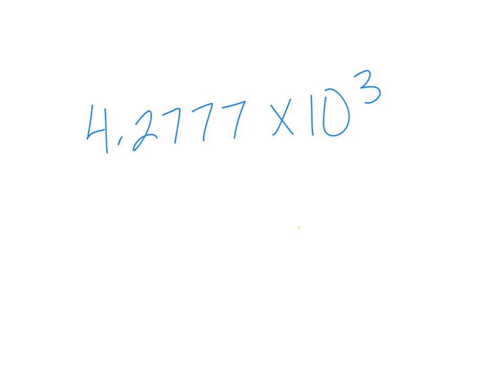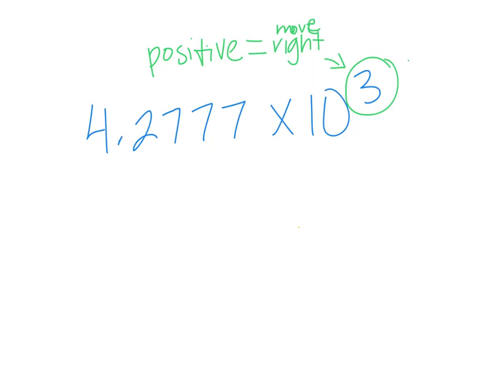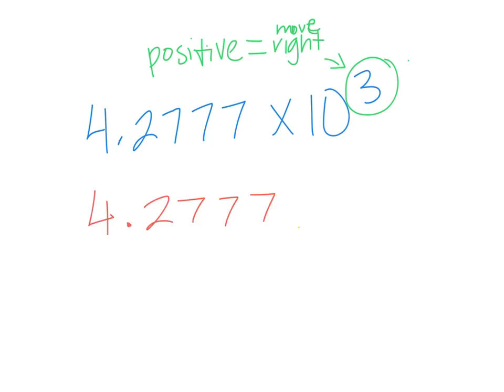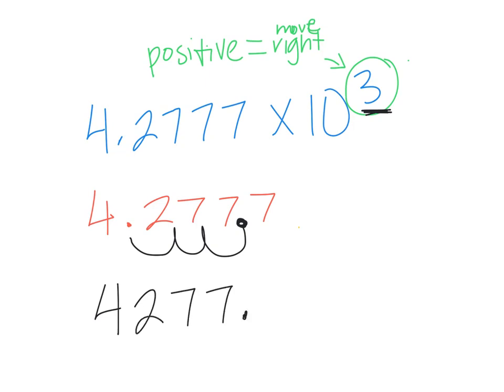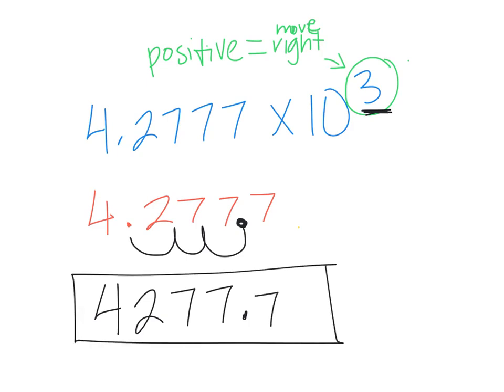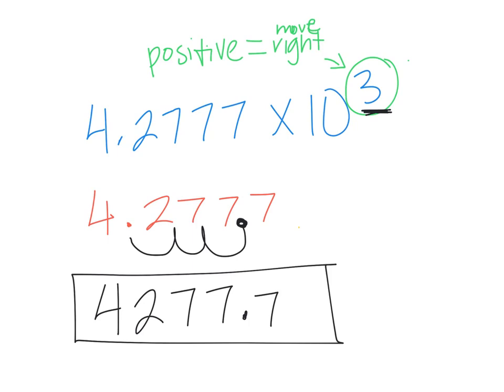Convert from scientific notation example